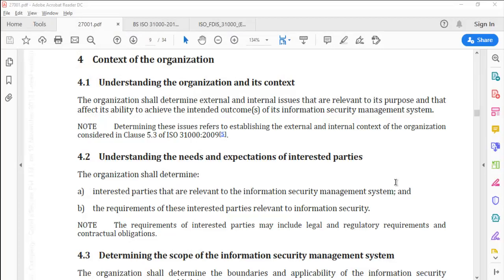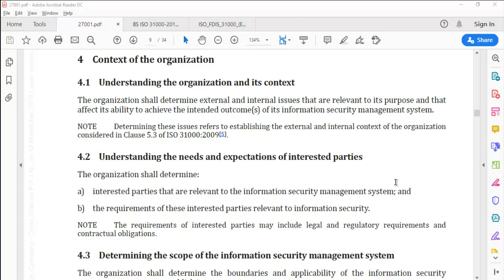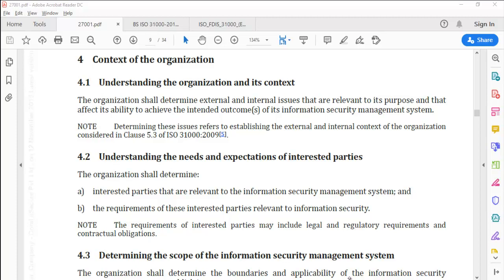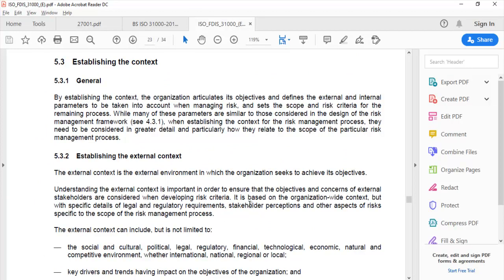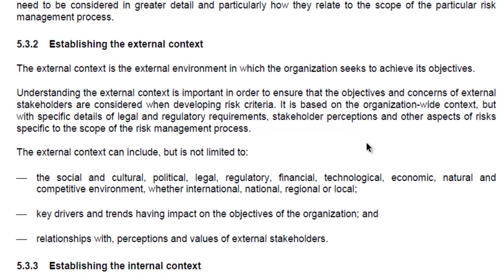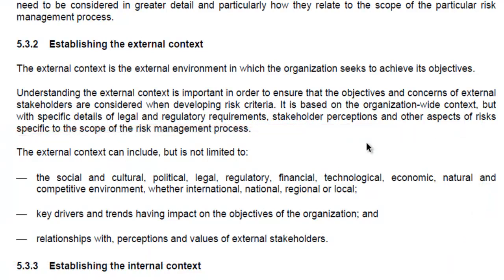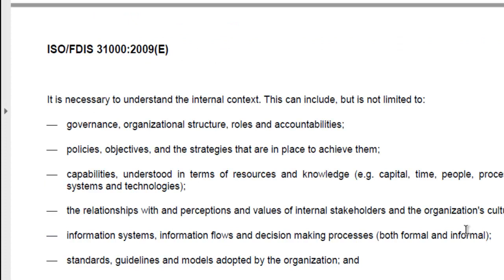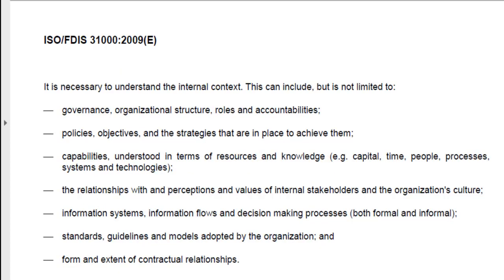Video 2/40 Understanding ISO 27001-Clause 4.1 & Clause 4.2 - Context of Org & Needs Expectation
This video - Video 2 of 40 Understanding ISO 27001-Clause 4.1 & Clause 4.2 - Understanding the organization and its context & Understanding the needs and expectations of interested parties from Advance Innovation Group is intended to help the audience get a deeper insight to the Clause 4.1 & Clause 4.2 of the ISO 27001 Standard.

CLause 4.1 is Understanding the organization and its context. It states that the organization must determine